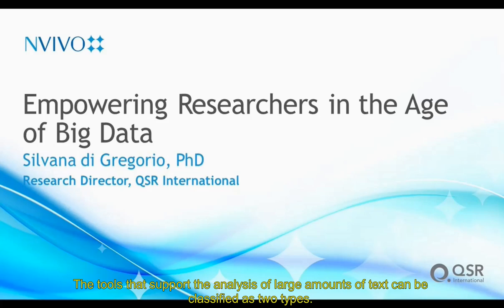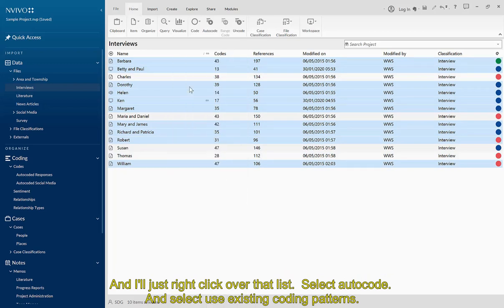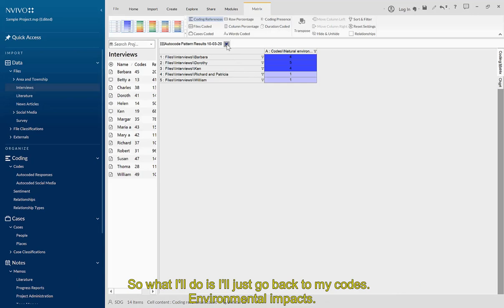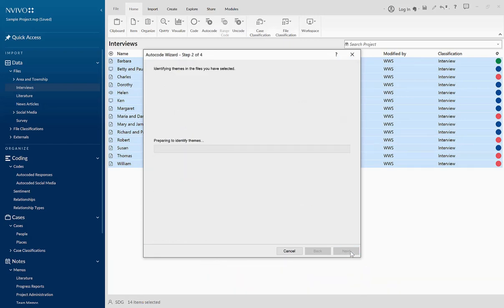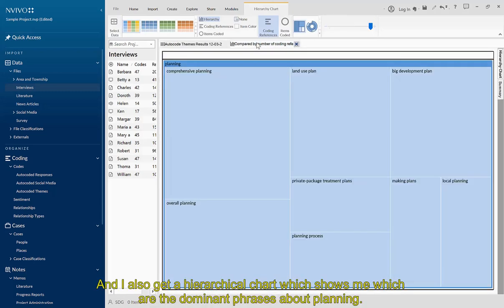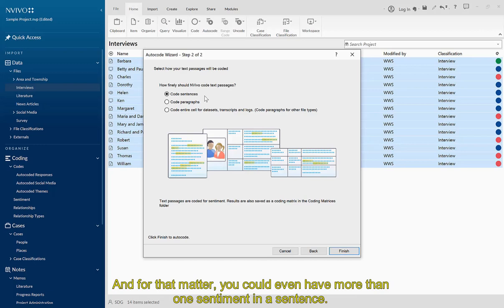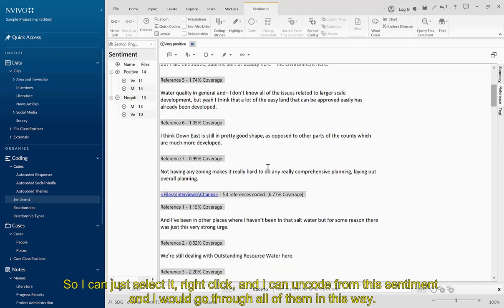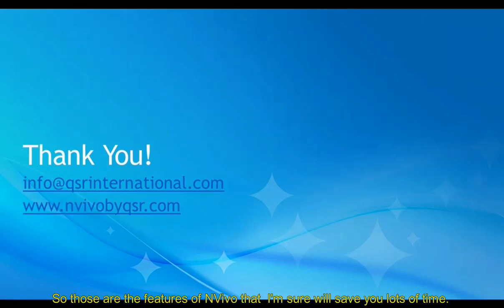The new NVivo Autocoding Video - 自動編碼_祺荃企業有限公司-您可以信賴的軟體供應商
NVivo 15 - 最值得信賴的 質性分析軟體 ( QDA ) 透過 NVivo（研究出版物中引用次數最多的質性資料分析軟體（QDA 軟體））的最新主要版本，從質性和混合方法資料中發現更多資訊。並發現基於證據的見解助手，讓您在更短的時間內取得嚴謹的研究成果。

線上購買 NVivo

祺荃企業有限公司 您可以信賴的軟體供應商

國內外原版軟體代理及經銷 | 教育訓練 | 軟體購買諮詢 | Devs Paradise | 線上商店(Store)